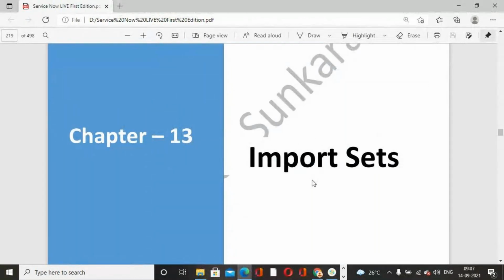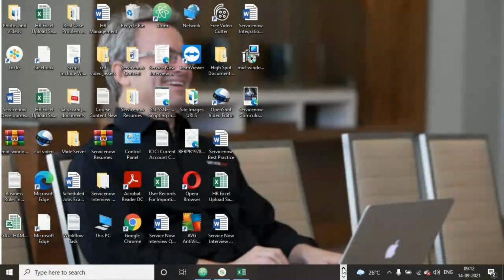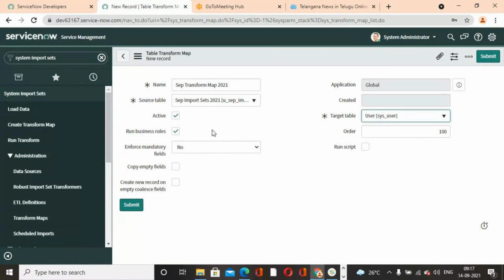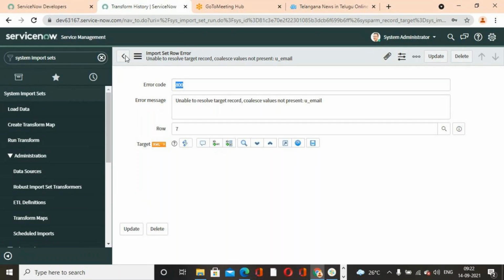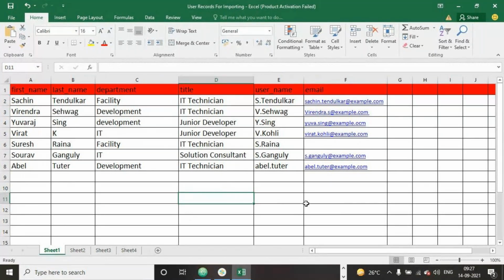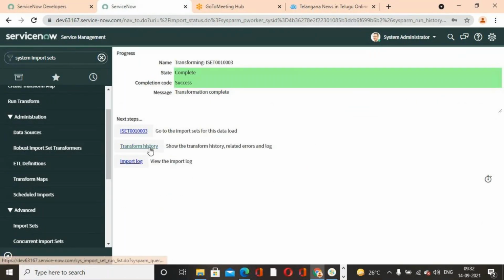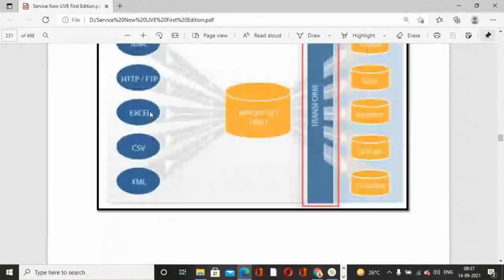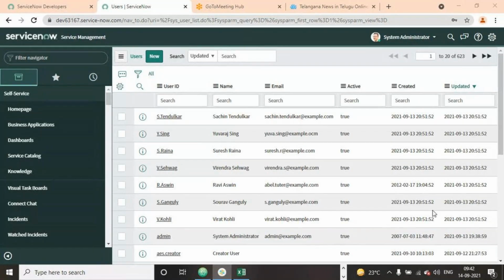ServiceNow Session 18 Import sets 1